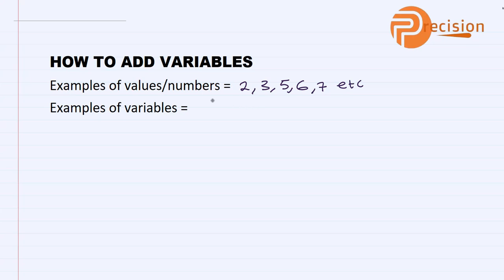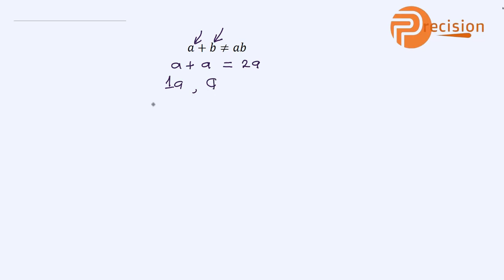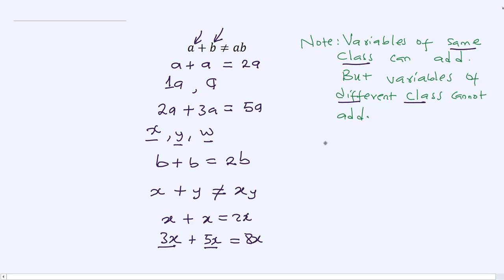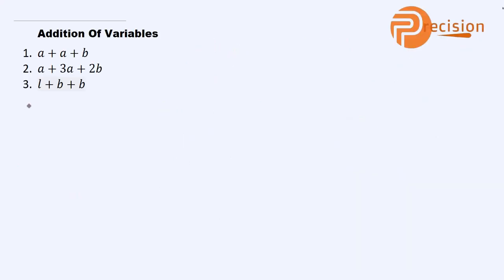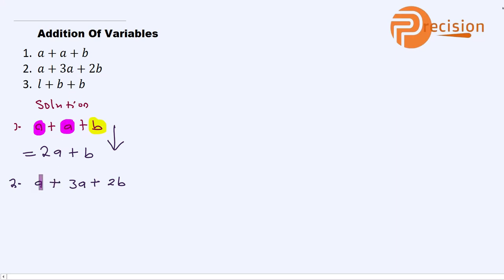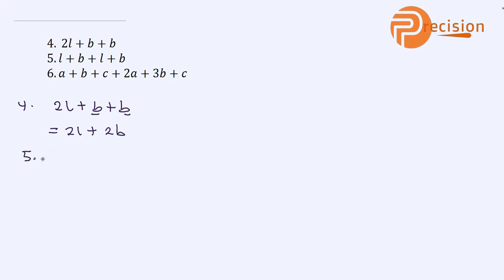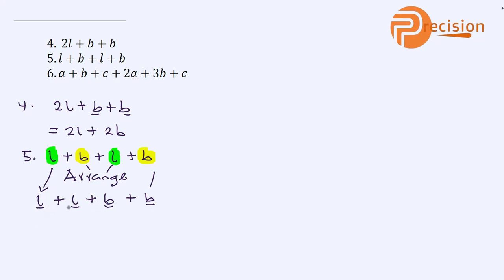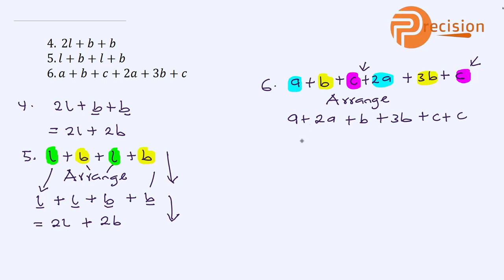How To Add Variables